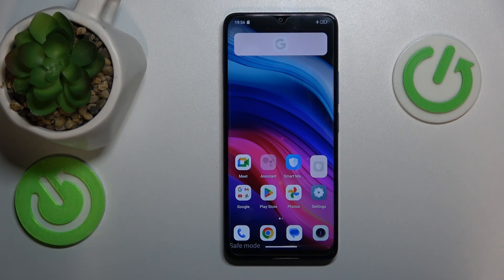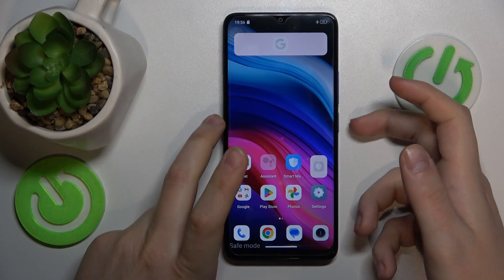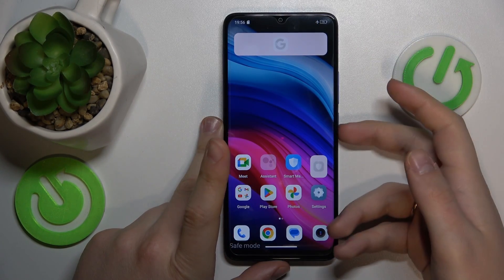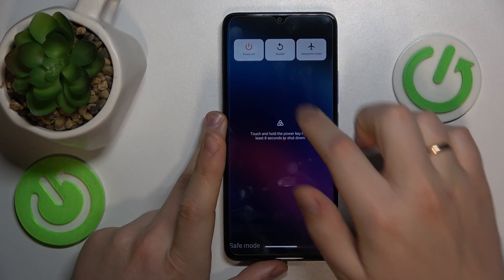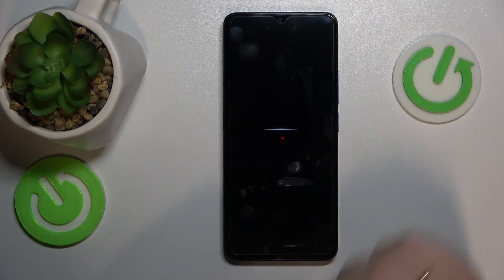How to Turn On & Turn Off the Safe Mode on TCL 505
Learn how to enable and disable Safe Mode on your TCL 505 smartphone with our easy-to-follow tutorial. Whether you need to troubleshoot issues or simply want to understand this feature better, we've got you covered. Follow along step-by-step to navigate your device's settings and ensure you're equipped to manage Safe Mode efficiently.

How to enter safe mode on TCL 505? How to exit the safe mode on TCL 505? How to remove safe mode on TCL 505? How to boot into a safe mode on TCL 505?